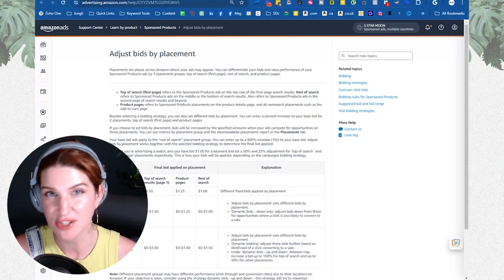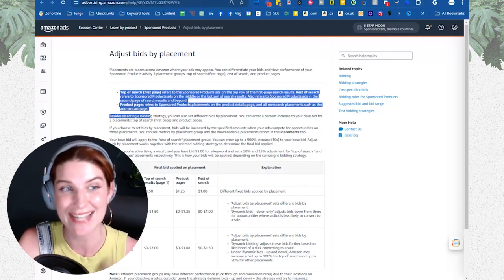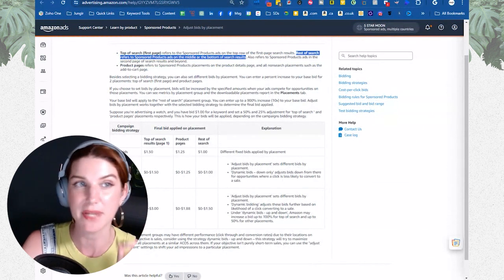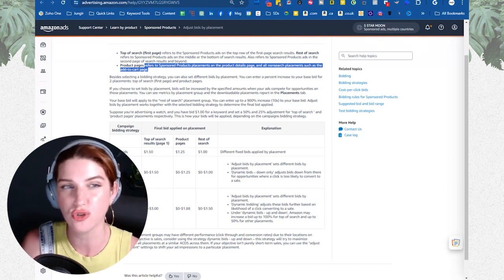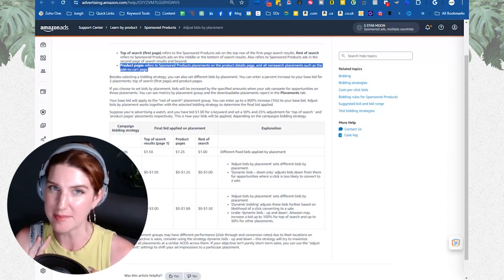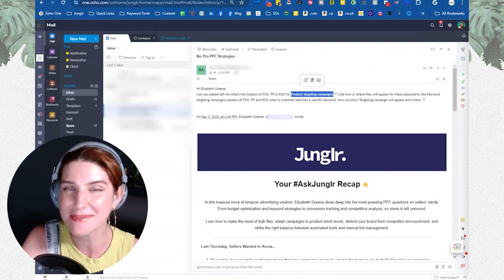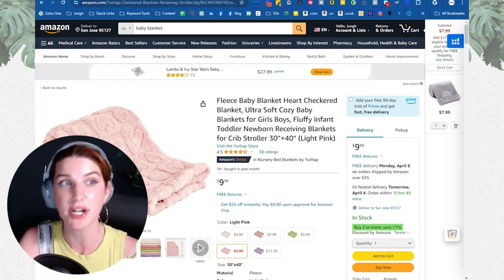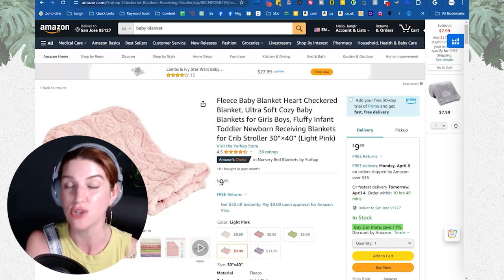Where Do Your Amazon Ads Really Show Up?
Ever wondered how your ads perform across different Amazon search pages? Learn the strategic advantage of understanding sponsored product ad placements and optimizing for both visibility and conversion.

🚀 Elevate your Amazon ads!

"📰 Get the latest Amazon marketing tips!

"🛠 Enhance your Amazon strategy with Helium10. Use JUNGLR2 to save 20% for 6 months or JUNGLR10 for 10% for life.

"🌐 Streamline with Kapoq.